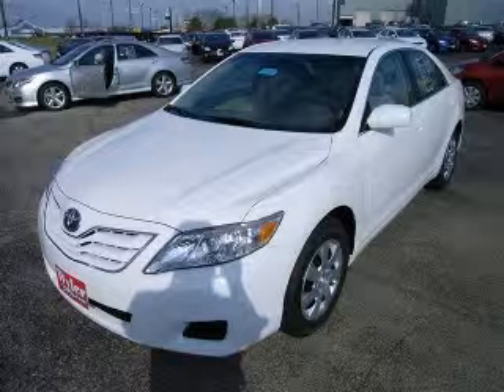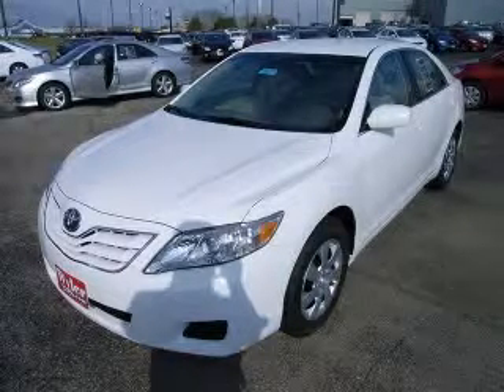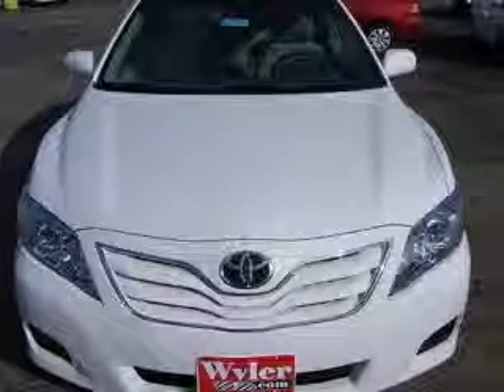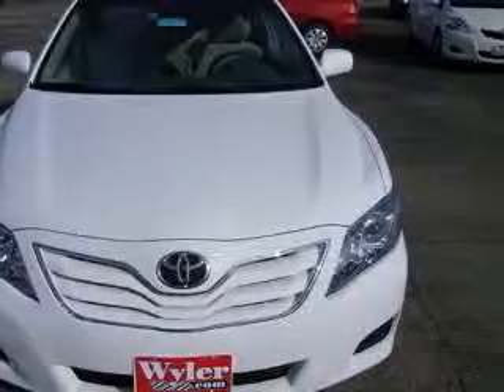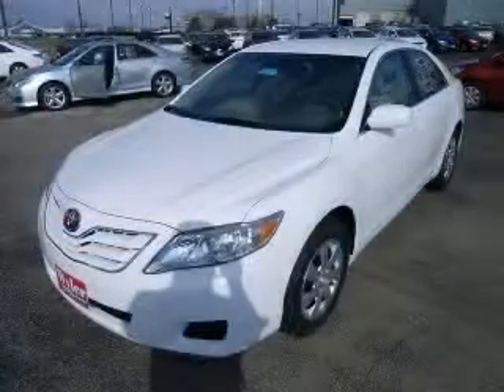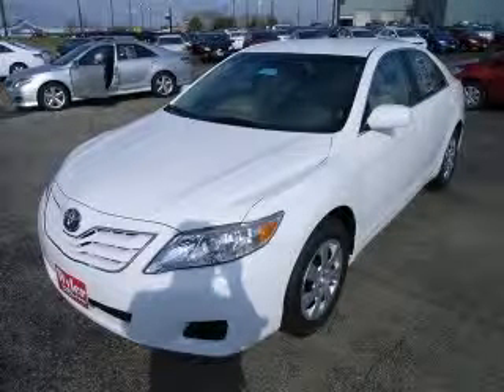2011 Toyota Camry Jeff Wyler Springfield Auto Mall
2011 Toyota Camry LE
Engine: 2.5L 4 cyls
Trans: Automatic 6-Speed
Color: Super White